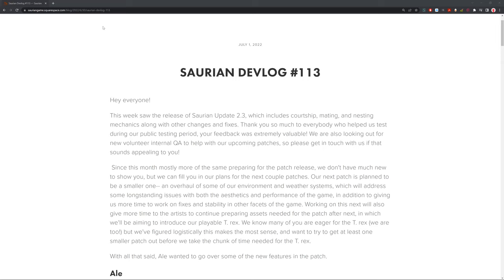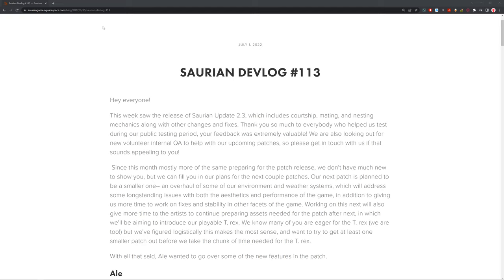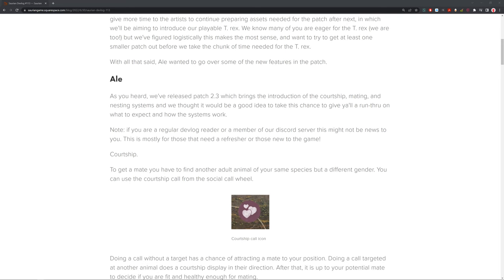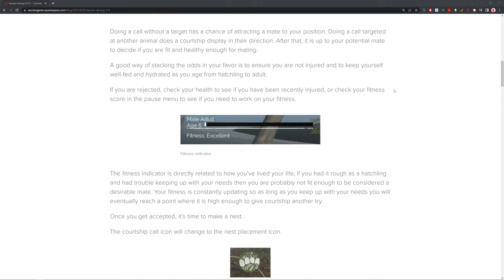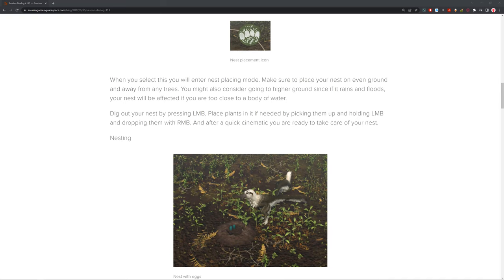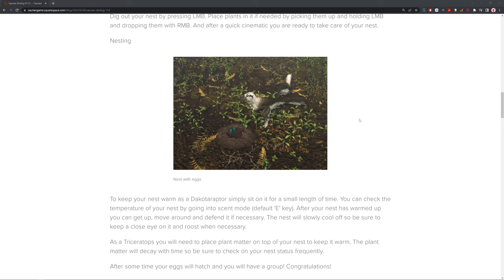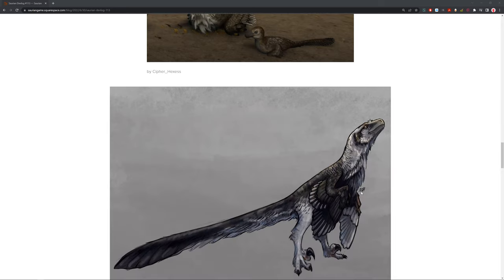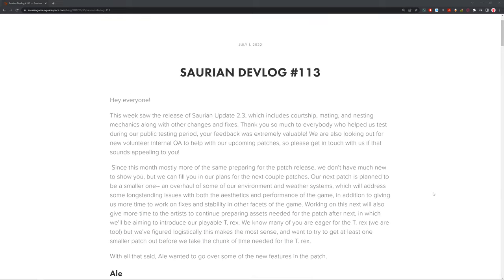Saurian Devlog #113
Hey Guys we have another pair of saurian devlog, with all sorts of cool updates, With this months being some words on some future updates and some tips for the new courtship, nesting and mating mechanics!